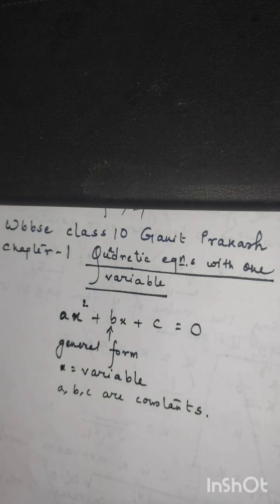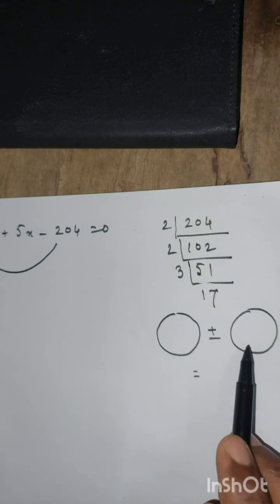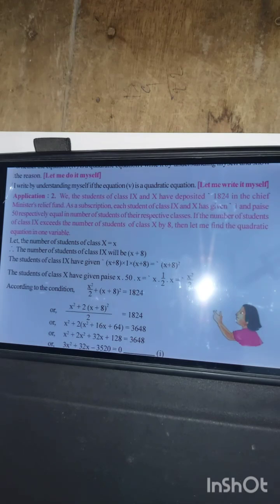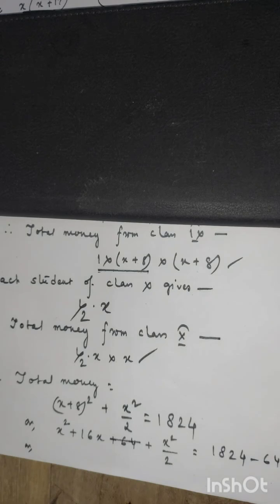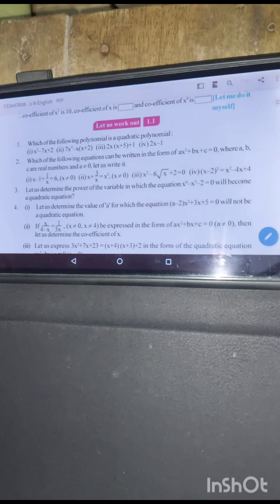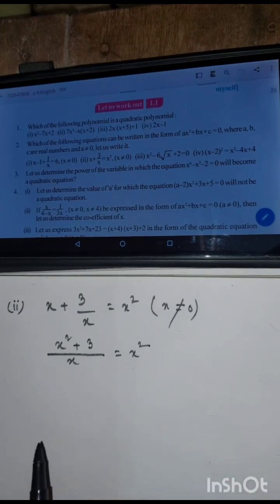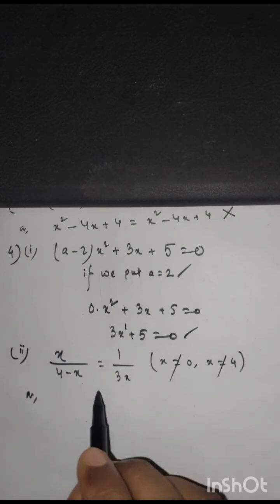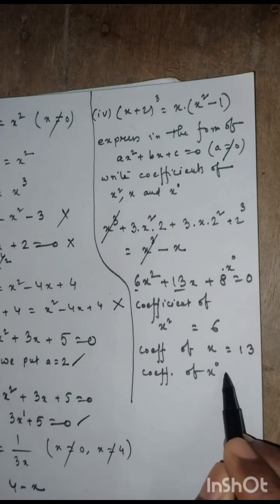Wbbse class 10 chapter 1 Quadratic equation one variable Explanation Ex 1.1 Q. 1,2, 3,4